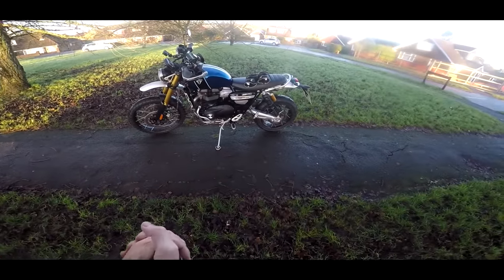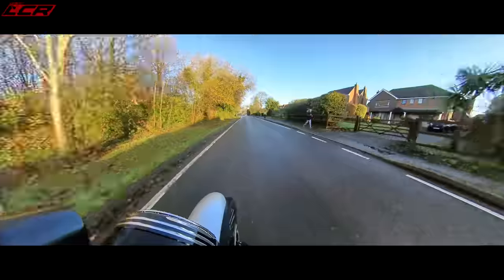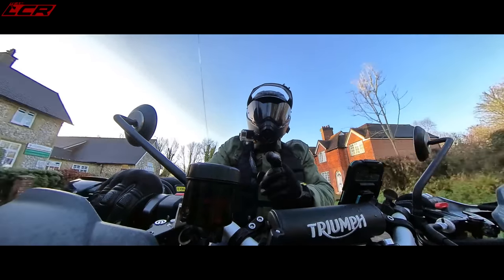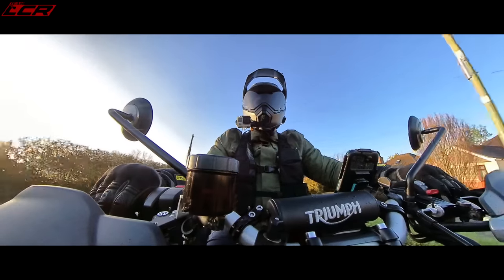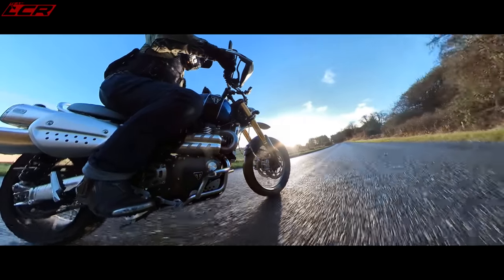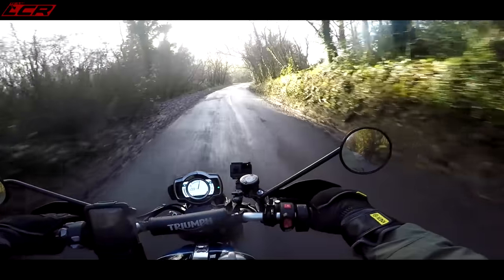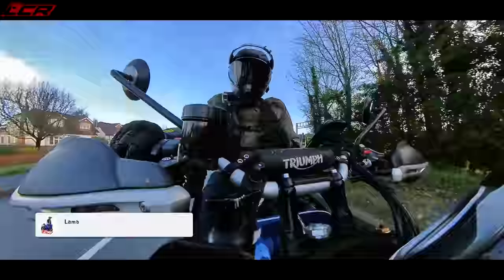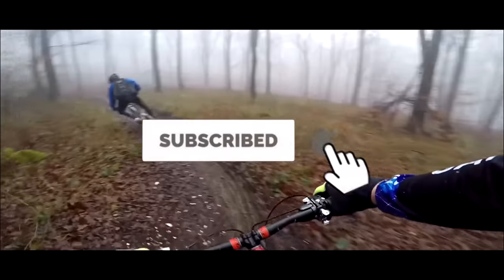Triumph Scrambler 1200 XE | First Ride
Just like 007 I've been lucky enough to swing my leg over the Triumph Scrambler 1200 XE. I've got this machine for three weeks, so will bring you some in depth thoughts on this machine! For now however here are my first ride impressions.

Massive thanks to my channel supporters:
Bike Gear By KNOX:
Motorcycle Dealers:
- Suzuki, Aprilia, Honda, Kawasaki, Mutt, Vespa

AGV AX9

Bikes mods KTM SMCR:

- LED Head light - 10 euro off with code lambchoprides !!

LC